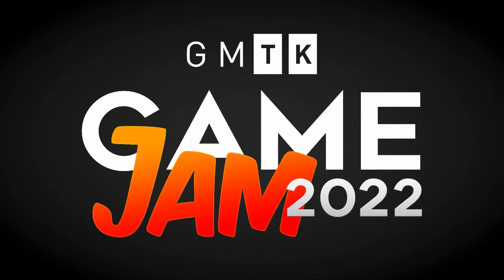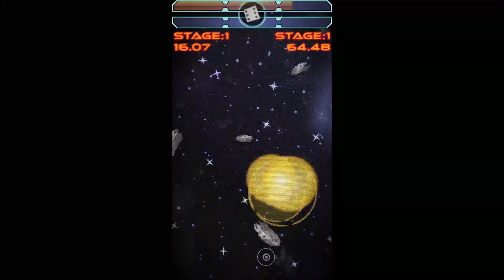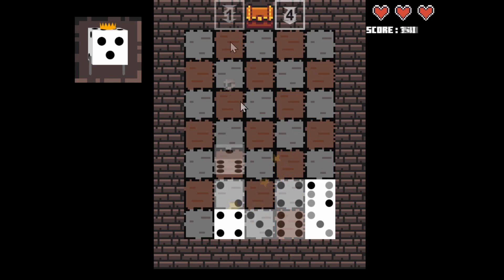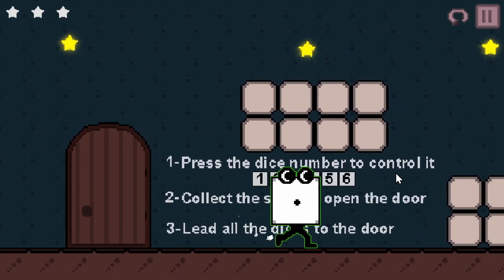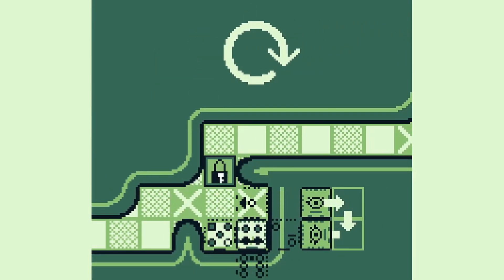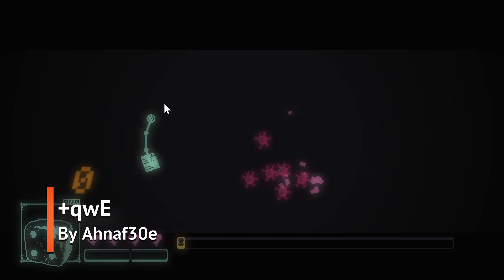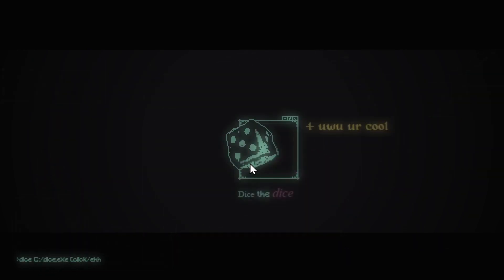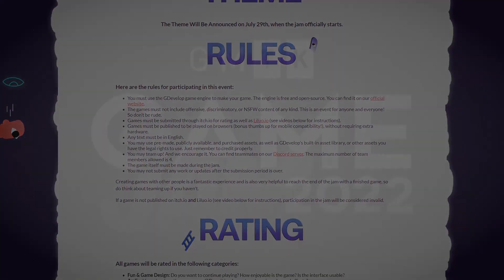Best GDevelop Games - GMTK Game Jam 2022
This year's GMTK game jam was bigger than ever before, and now we get to show off games from the jam. There were a lot of great games made, which is amazing considering developers only had 48 hours to create a game. In this video we are going to showcase the top rated games made with GDevelop from the GMTK jam.

TimeStamps:

00:00 Overview
00:41 D.I.C.E.
01:18 Slice N' Dice
01:48 DDice
02:22 Lucky Roll
02:57 Roll & Solve
03:29 Magic Dice
04:07 Crap: A Crime Story
04:45 Knight n' Dice
05:31 +qwE
06:32 Dice Loader
07:23 What Will You Make?